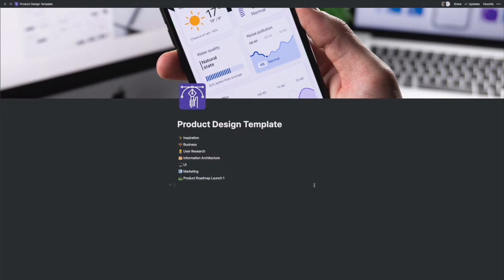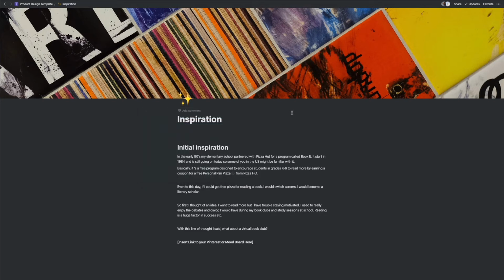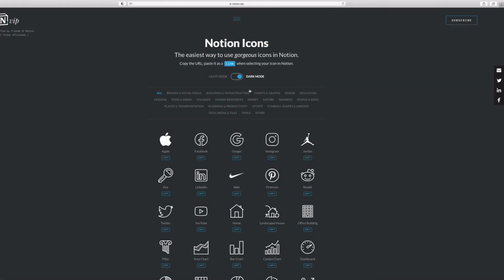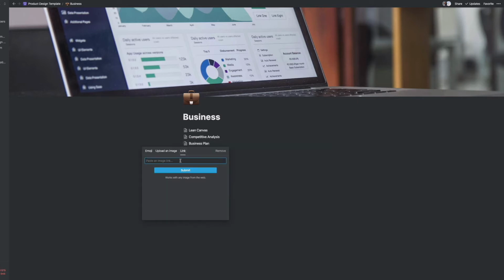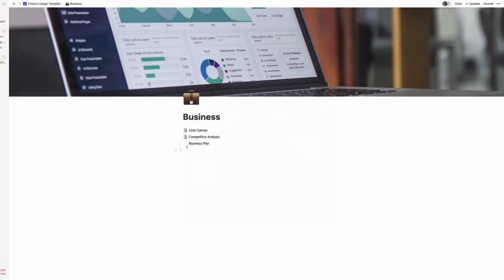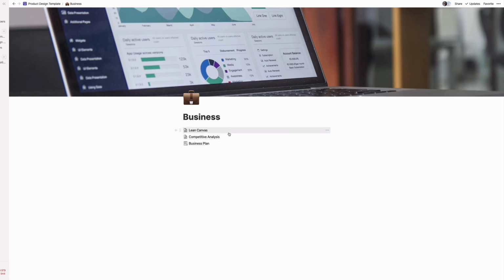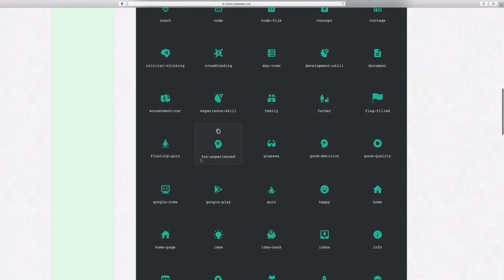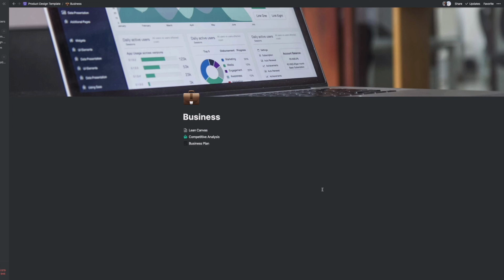How to Customize Notion Icons and Emojis | Notion app tutorial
Ever see those Notion workspaces with the cute custom icons? Wondering how you can setup your Notion app like that? This short 5 minute Notion tutorial will show you how to quickly and easily change your Notion icons.

This video is for anyone using Notion! Whether that's:

✅ Notion for personal use
✅ Notion for designers
✅  Notion for students
✅  Notion for teachers
✅  Notion for work